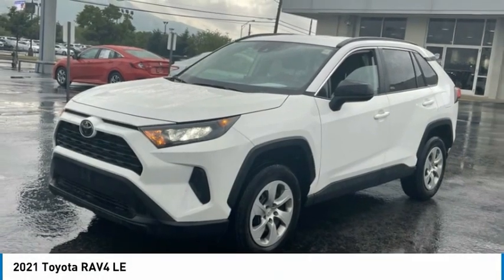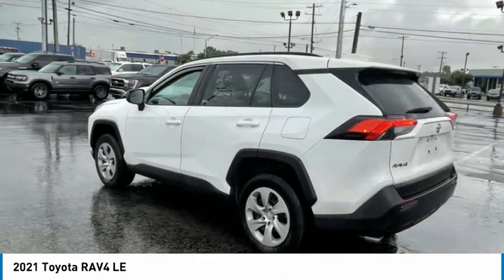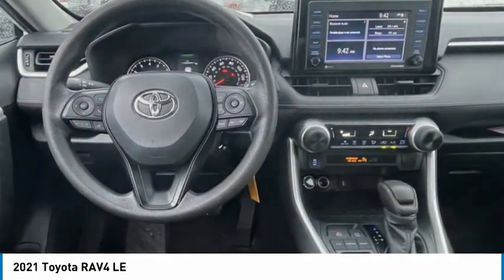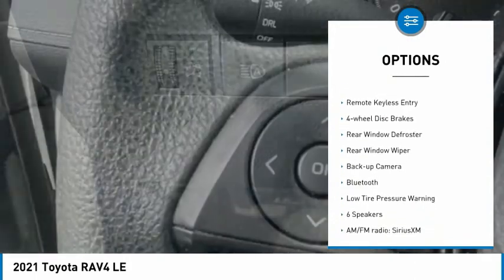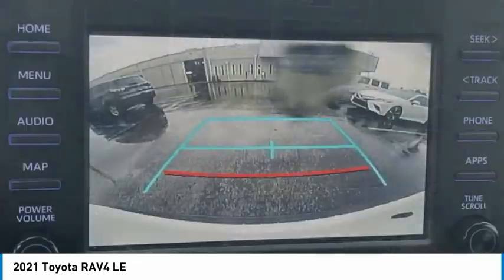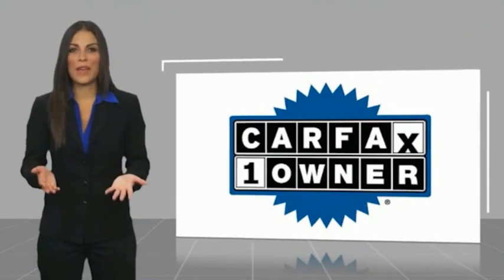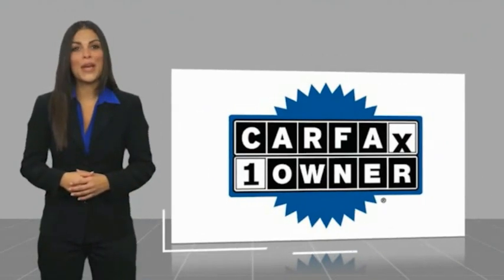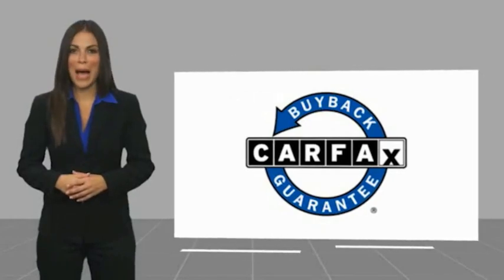2021 Toyota RAV4 LE in Chattanooga 62577P